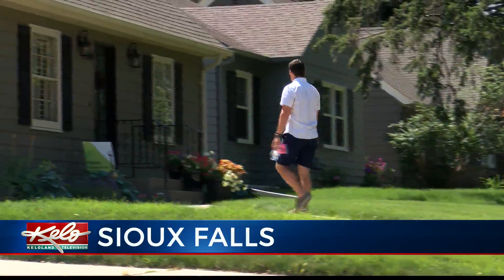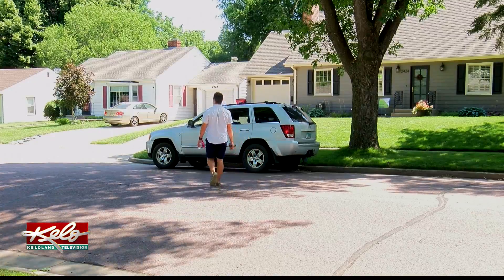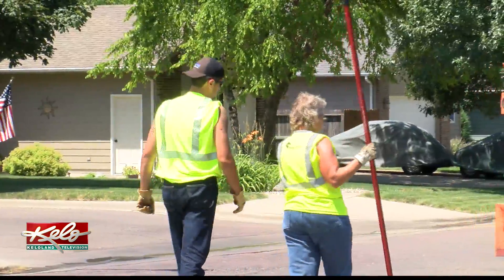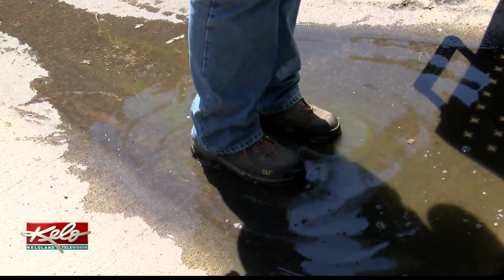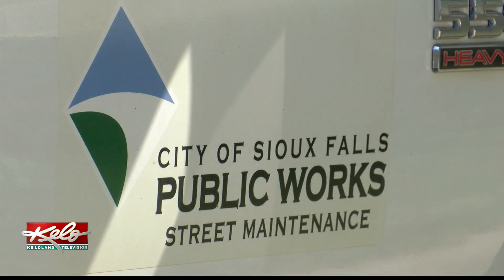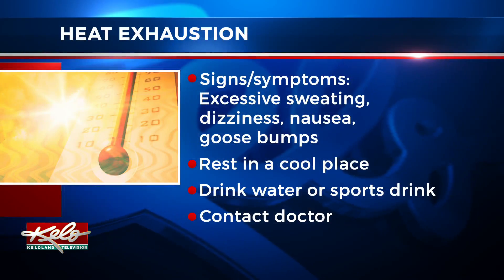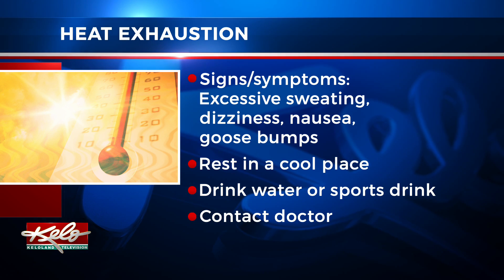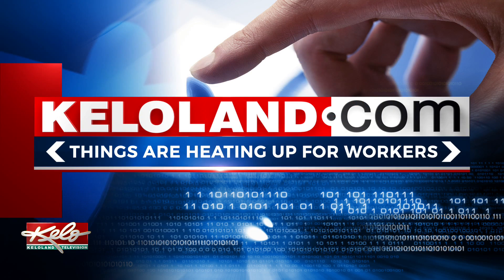Things are heating up for workers